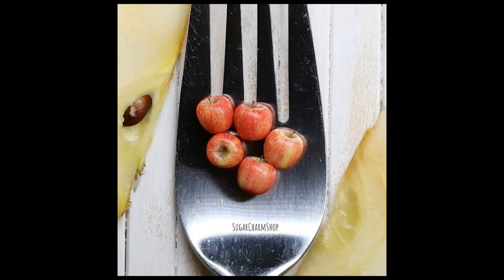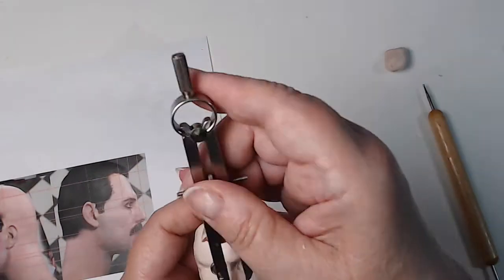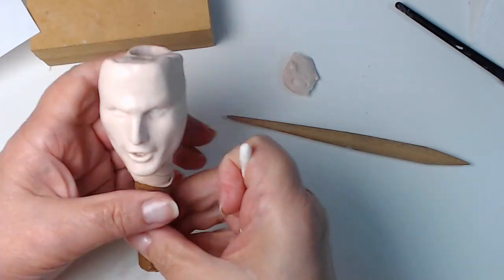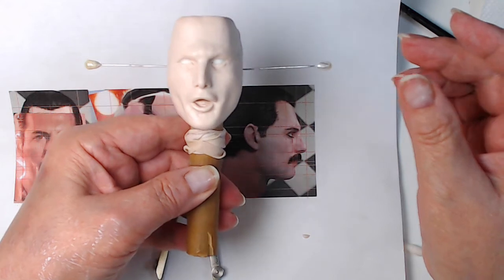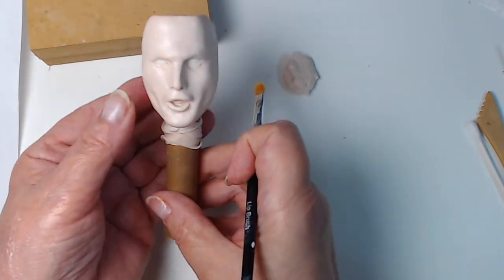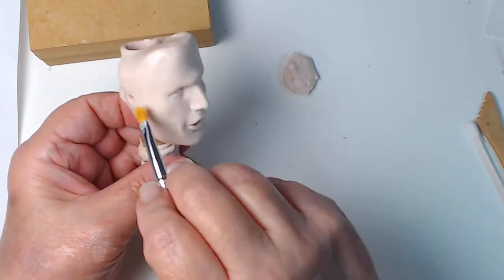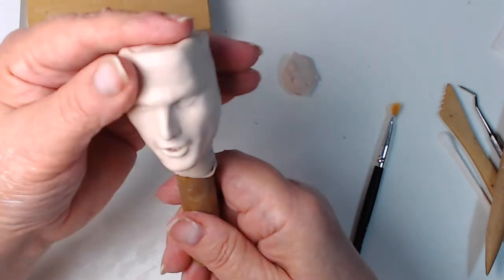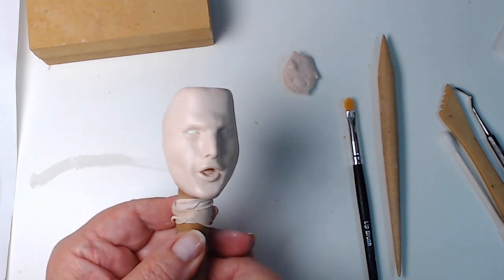Freddie Mercury Sculpt Part 3 | The Sculpt Continues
Part 3 of my sculpting of Freddie Mercury!

2:05 - “STILL” by Ross Bugden

4:54 - Music provided by Argofox:

9:27 - “LONELY" by Flavour Beat through BeatStars